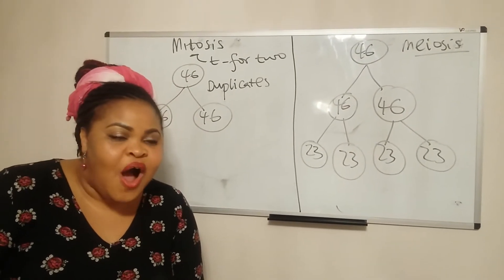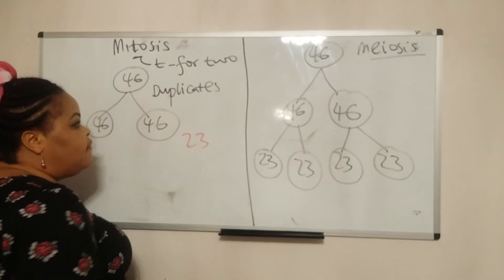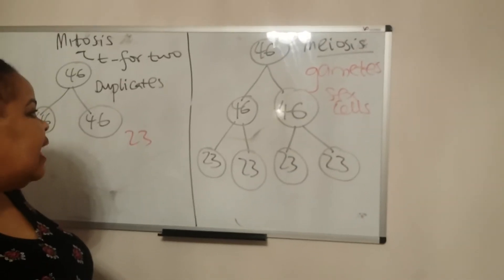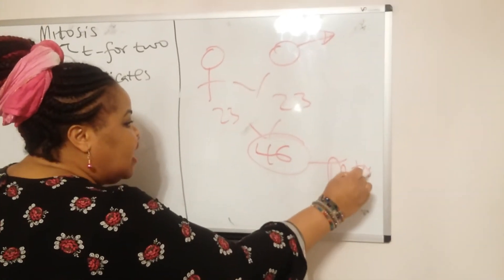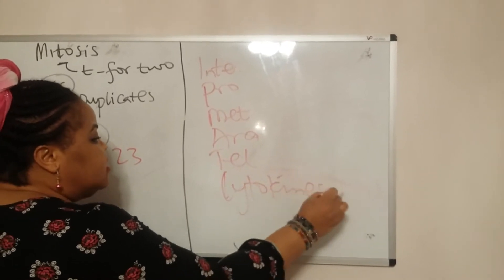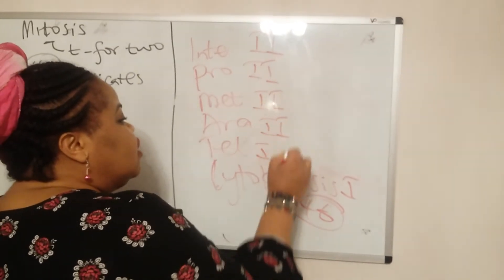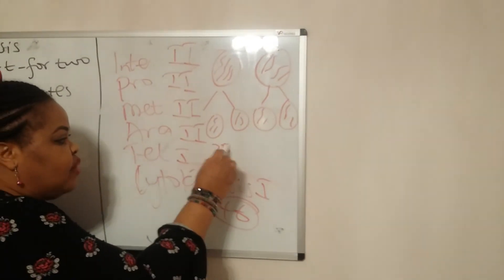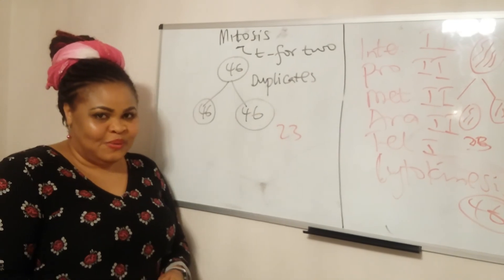GCSE 2018 Biology Revision | Mitosis and Meiosis compared.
Mitosis ends in 2 daughter cells with the exact no of chromosomes as the parent cell. These are diploid cells ie each chromosome occur in pairs.  Meiosis ends in 4 daughter cells with half the no of chromosomes of the parent cell. They are said to be haploid. Each human cell contain 23 pairs of chromosomes.